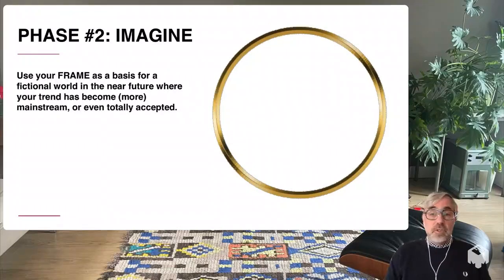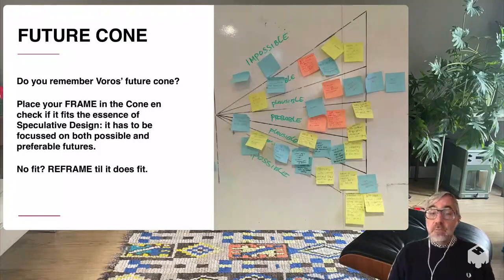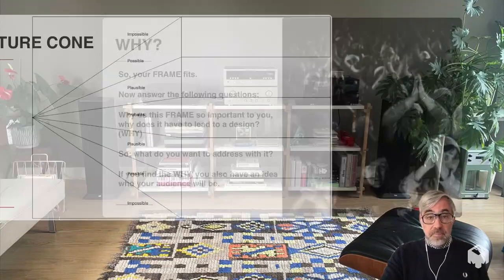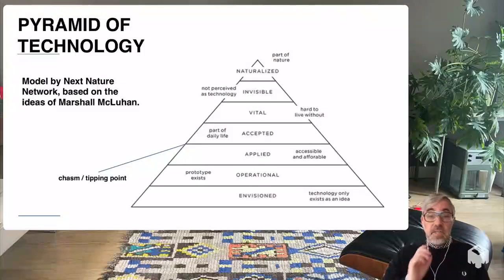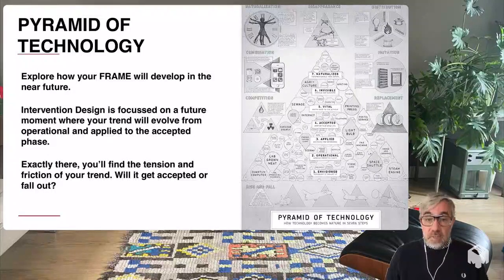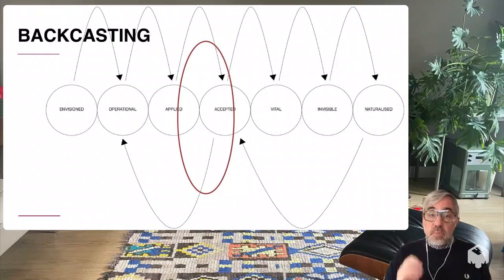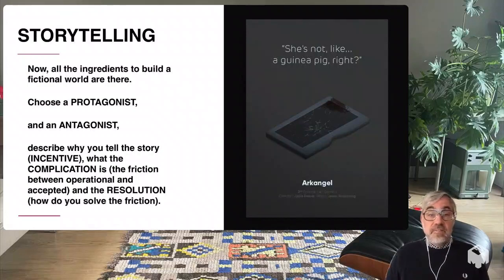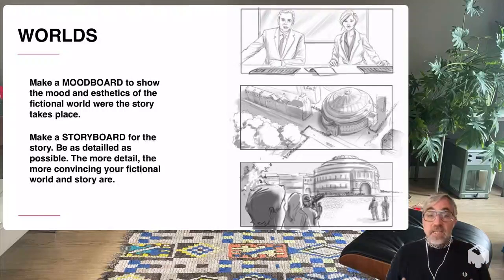TrendLab#2Imagine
Explaining the Imagine Phase of Intervention Design for junior Trendwatchers in Trend Lab, a part of the minor program Global Trendwatching at the University of Applied Science in Amsterdam.